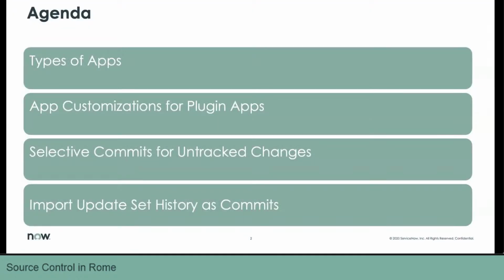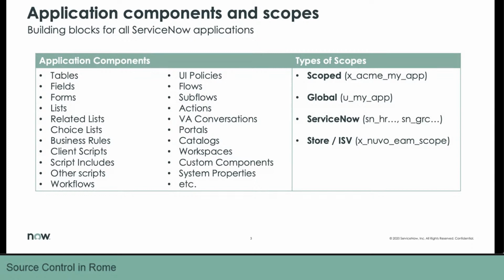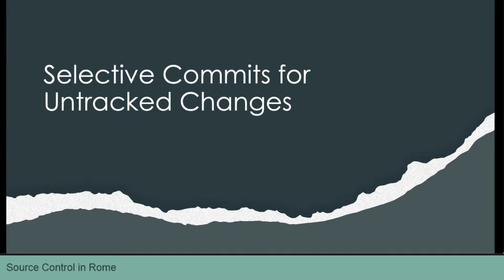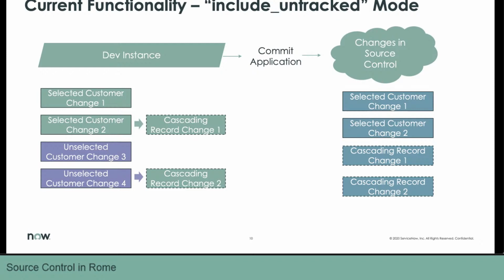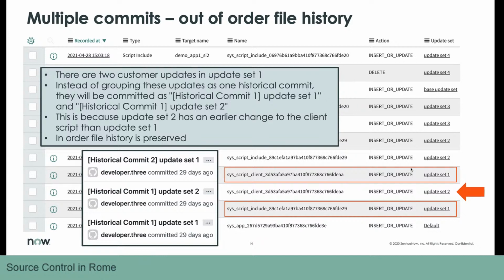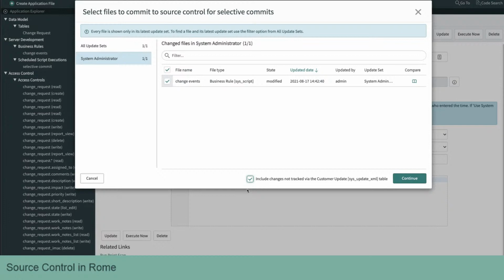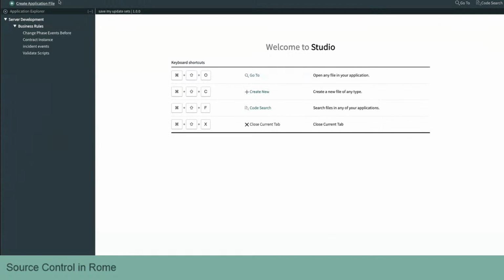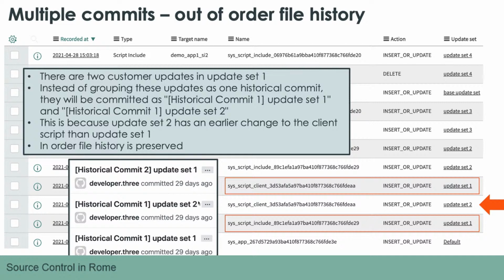Creator Toolbox - What's new with Source Control in Rome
On this episode, join Brad, Chuck, Earl, and guest Andrew Barnes as they show what is new with Source Control in the Rome release.

Credits:
Hosts: Chuck Tomasi, Brad Tilton, Earl Duque
Guests: Andrew Barnes